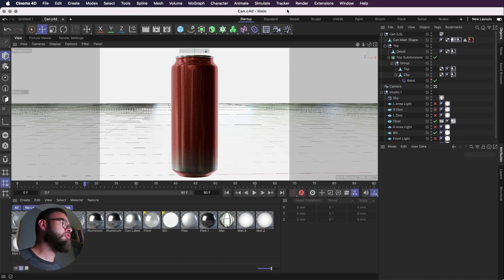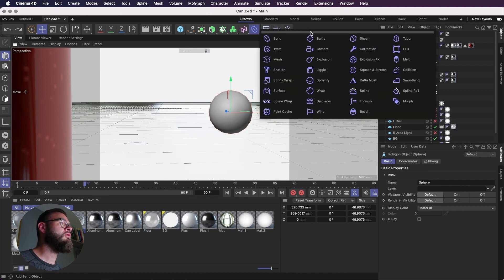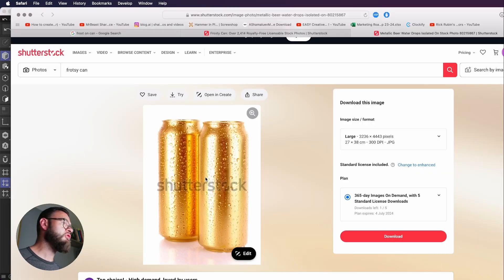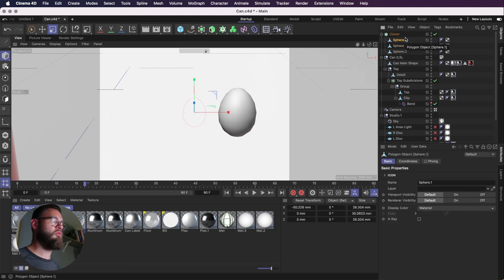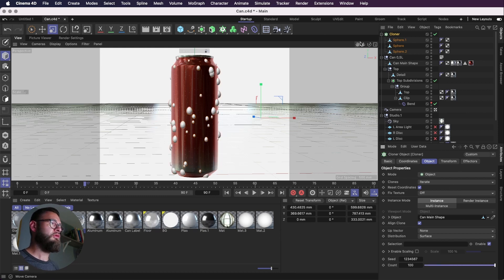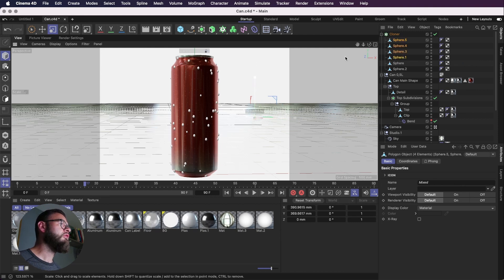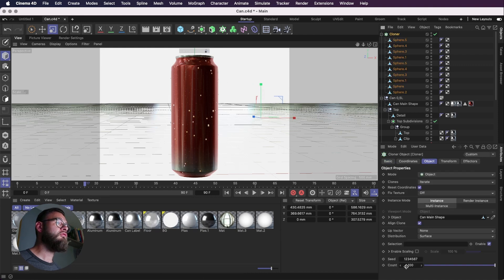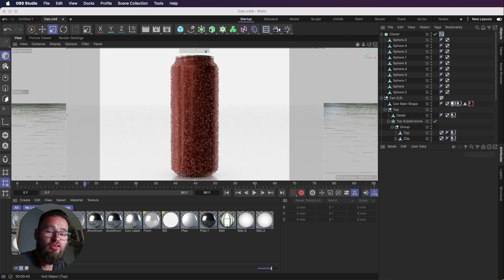15 Cinema 4D basics. How to add water droplets of condensation to a beverage can.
The very basics of Cinema 4D for beginners. Using the cloner to make a beverage can wet with condensation. The key to unlocking the power of Cinema 4D.